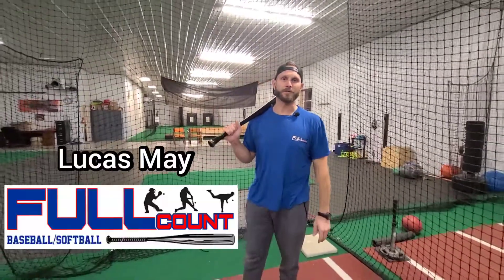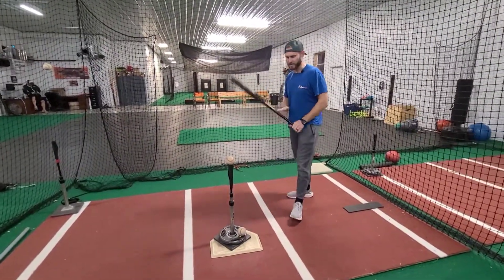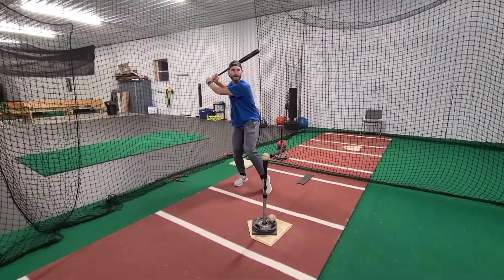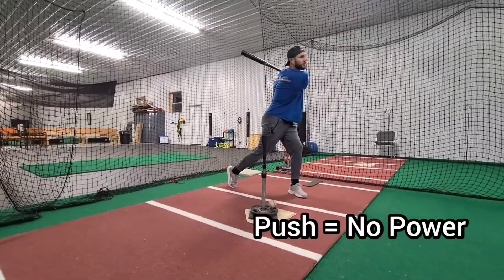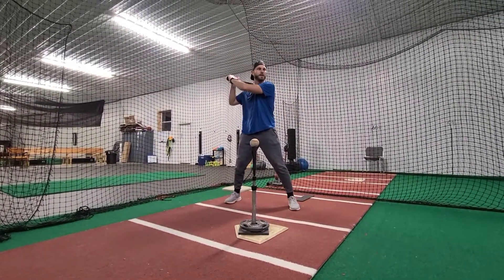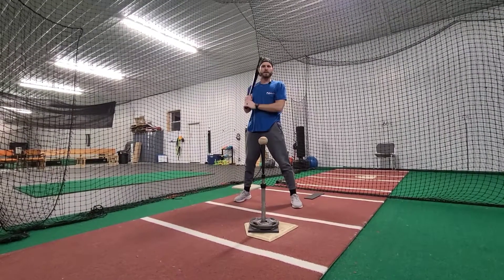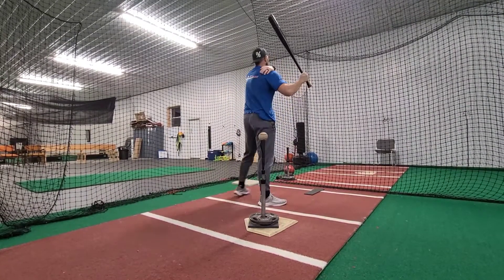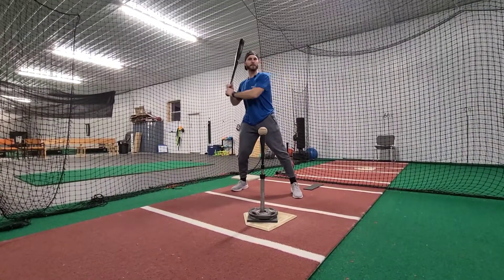Creating stretch generates massive amount of whip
Eliete hitters create stretch or separation
between their hands and body during the forward movement to generate a massive amount of whip in the swing.  Pushing your hands at the ball has no elasticity with the body and no power. The simple or elementary thought is to move the hands away from the front foot during the forward move. The advanced idea is to feel like your scap is pinching as you move forward.

Baseball and Softball hitting tips presented by Lucas May and Steve Scheelk with Full Count Instruction.

URL: InShot